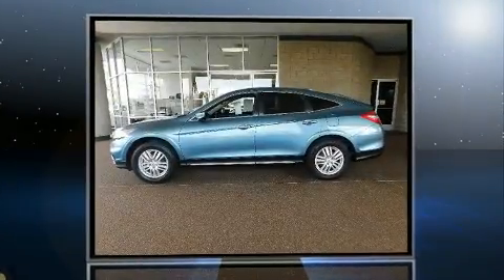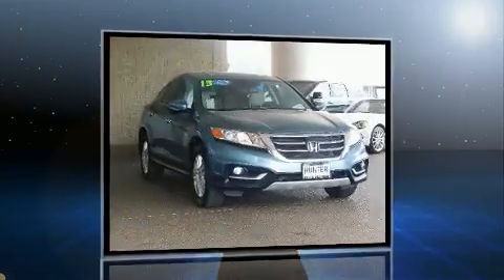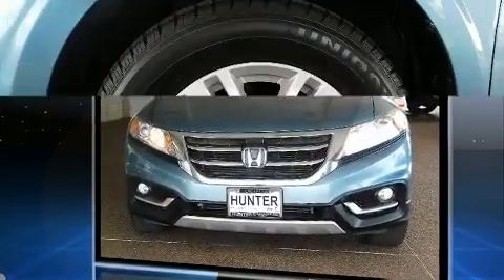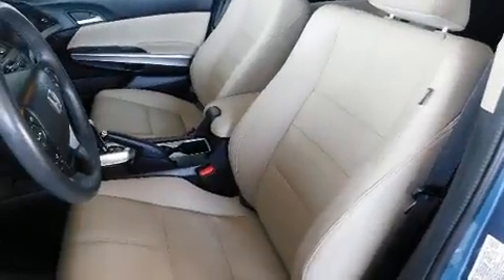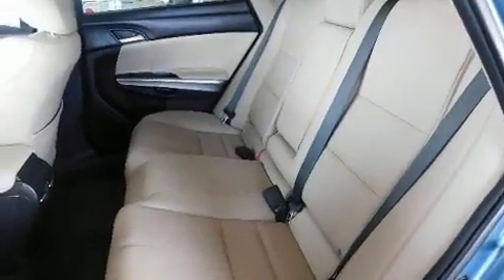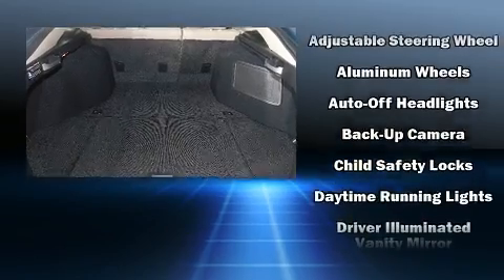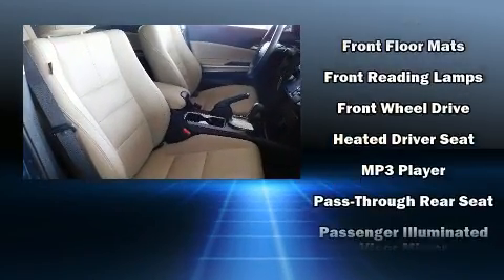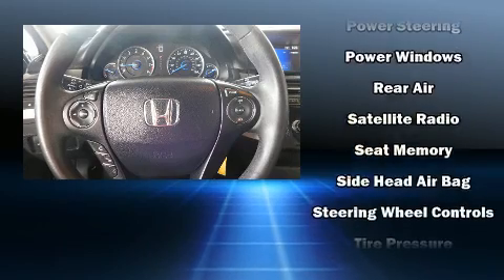2013 Honda Crosstour EX-L FWD in Lancaster, CA 93534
You can expect a lot from the 2013 Honda Crosstour. With just over 45,000 miles on the odometer, this 4 door sport utility vehicle prioritizes comfort, safety and convenience. Under the hood you'll find a 4 cylinder engine with more than 170 horsepower, and for added security, dynamic Stability Control supplements the drivetrain. It includes power seats, leather upholstery, automatic temperature control, lane departure warning, blind spot sensor, power windows, rear wipers, and cruise control. For drivers who enjoy the natural environment, a power moon roof allows an infusion of fresh air. Audio features include a CD player with MP3 capability, steering wheel mounted audio controls, and 7 speakers, providing excellent sound throughout the cabin. Honda ensures the safety and security of its passengers with equipment such as: head curtain airbags, front SIDE impact airbags, traction control, brake assist, anti-whiplash front head restraints, a security system, and 4 wheel disc brakes with ABS. You will have a pleasant shopping experience that is fun, informative, and never high pressured. Please don't hesitate to give us a call.